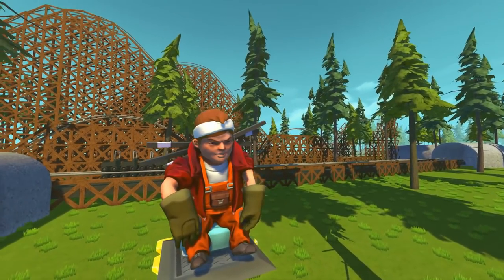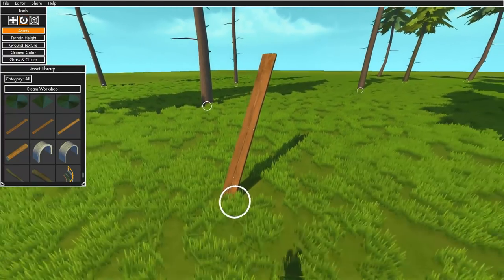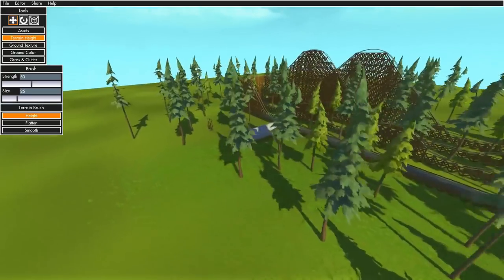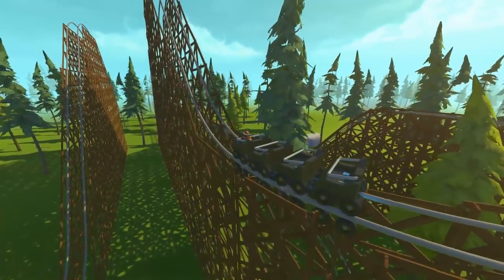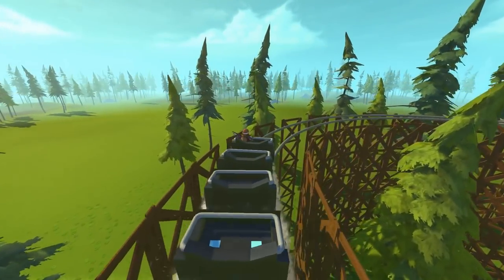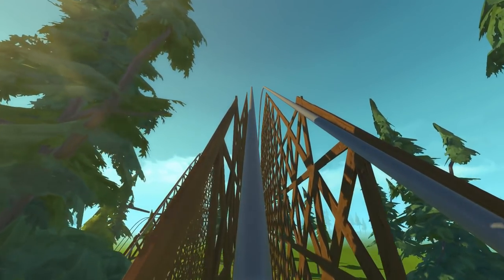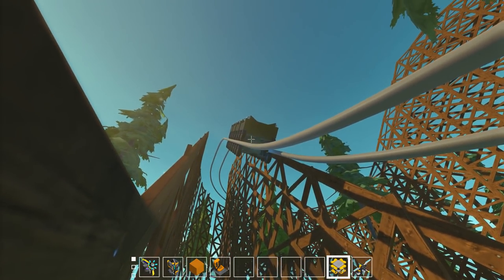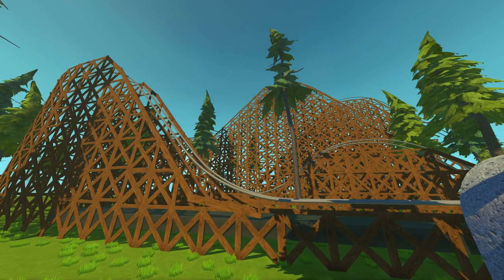INCREDIBLE WOODEN ROLLER COASTER! - Scrap Mechanic Creations! - Episode 121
A full size wooden roller coaster in Scrap Mechanic!

In today's episode of Scrap Mechanic Creations! we'll be taking a look at one of the most intense tiles and builds I've ever made in Scrap Mechanic! Using Lord Pain's amazing Asset Mod! We'll take a look at it in the tile editor and also have fun riding it!

- THE GAME -
Scrap Mechanic